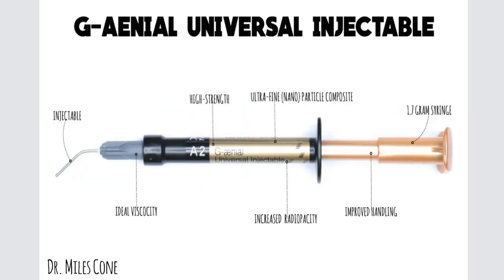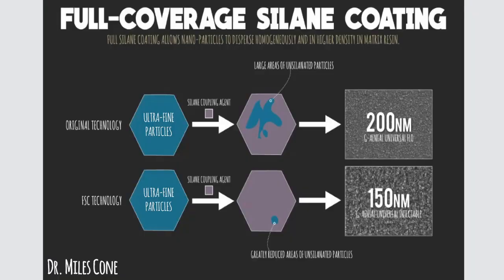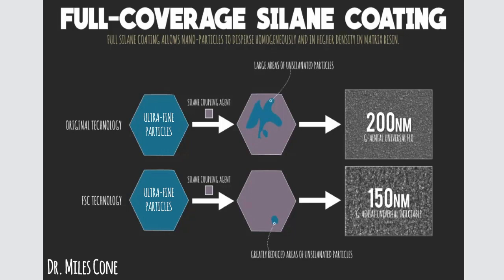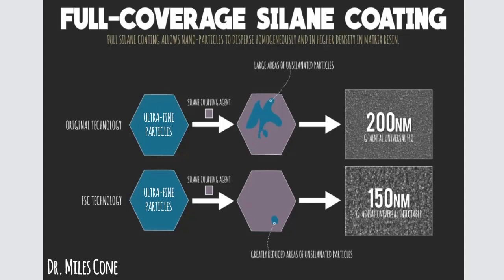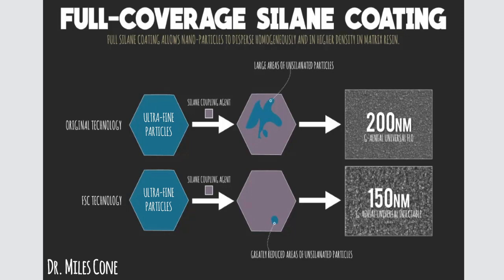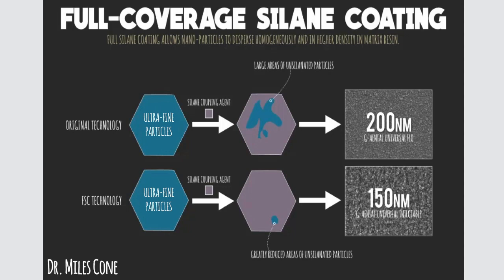Dr. Miles Cone Talks FSC Technology - G-ænial™ Universal Injectable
G-ænial™ Universal Injectable's unique High Density Resin with Full-Coverage Silane Coating (FSC) technology makes it possible to homogeneously and densely disperse ultra-fine 150nm fillers in the improved resin monomer matrix giving extraordinary strength, durability and energy-absorbing resilience. G-ænial™ Universal Injectable’s high-density structure not only provides this exceptional level of strength, but also greater wear resistance, high polish retention and high resistance to discoloration for long-lasting esthetics.